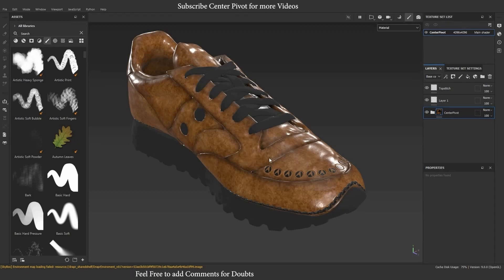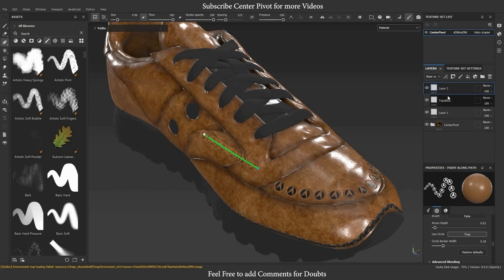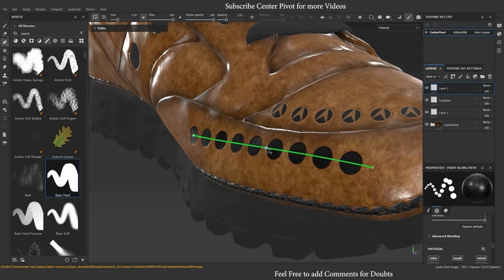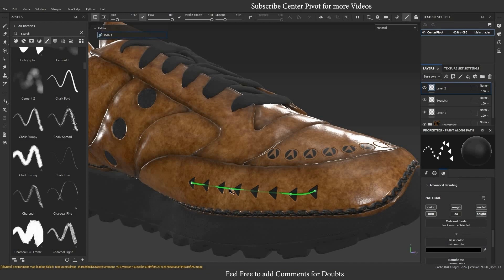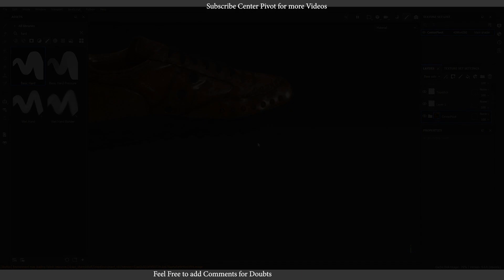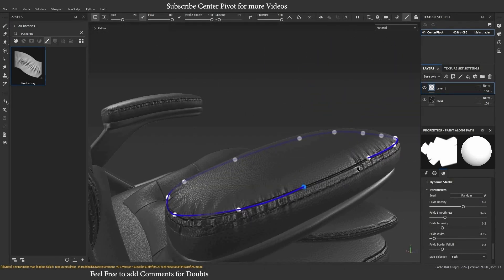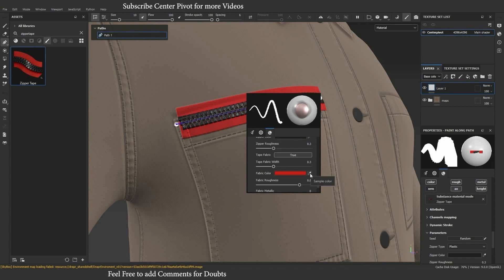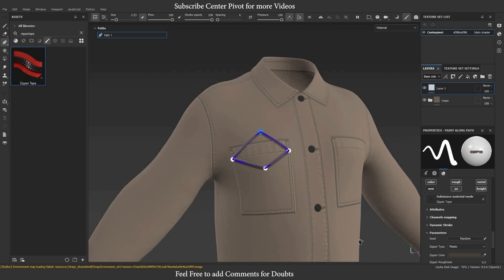"Mastering the Substance Painter Path Tool: New Update for Texturing | Center Pivot Tutorial"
Learn how to utilize the powerful Path Tool in Substance Painter's latest update to take your texturing skills to the next level! This tutorial dives deep into the functionality and features of the Path Tool, allowing you to create and edit strokes with ease. Discover how to manipulate paths, adjust alpha for transparency, and explore new presets for realistic effects. Don't miss out on this comprehensive guide to using the Substance Painter Path Tool effectively.

Pivot centerpivot center pivot CenterPivot Centre Pivot # Substance Painter # Photoshop 3d # Maya